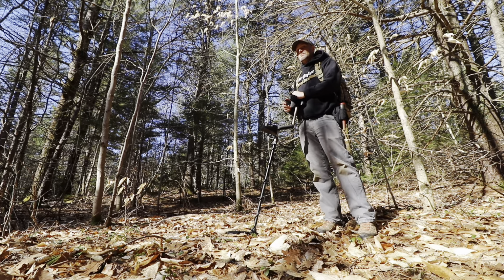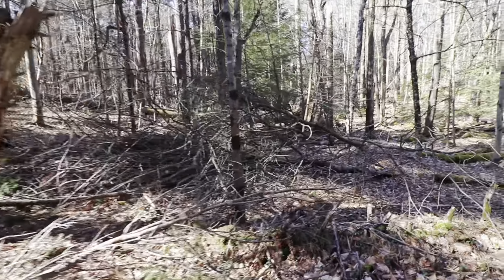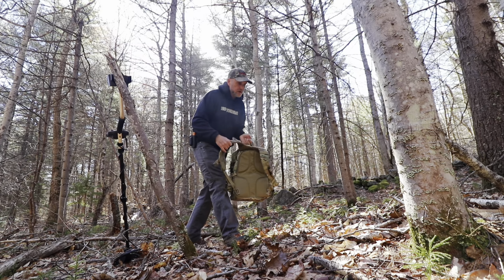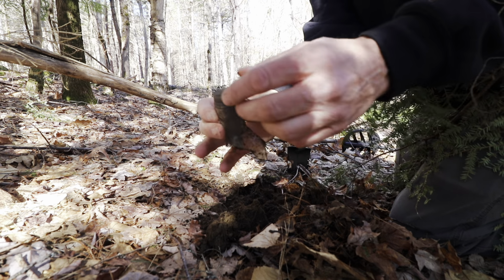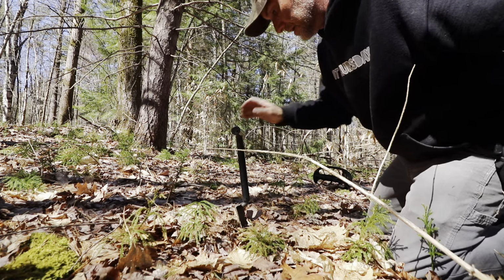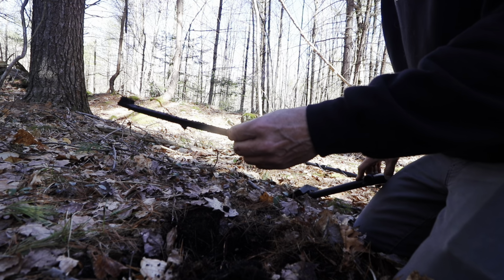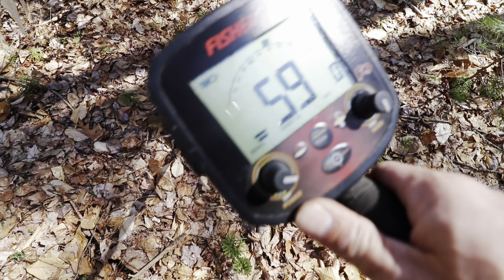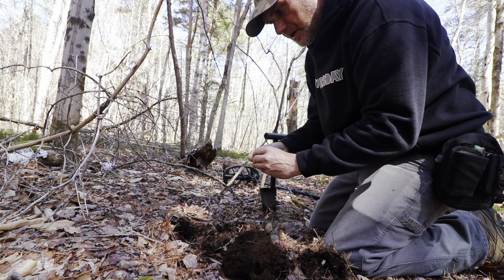A great place to metal detect because its old small quiet & there are relics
I got a new place to metal detect and its great because it is way out in the woods. It has a cellar hole, it is small, it is quiet and there are old relics buried in the ground. With my Fisher F19 metal detector I hit the woods and started metal detecting near the old rock walls and what was once small farm fields. Yes there was a lot of modern junk but that is always the case. I did manage to dig up some nice relics like a shoe buckle frame that is at least a couple of hundred years old. Finding old abandoned places like this old colonial farm is always a great thing but finding the stuff buried in the dirt makes it even better.

The Fisher F19 on Amazon